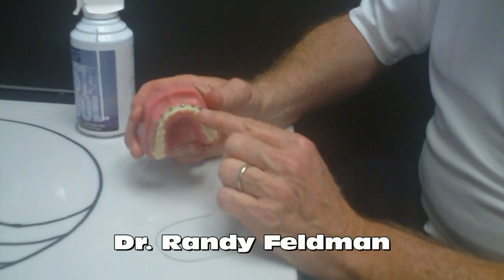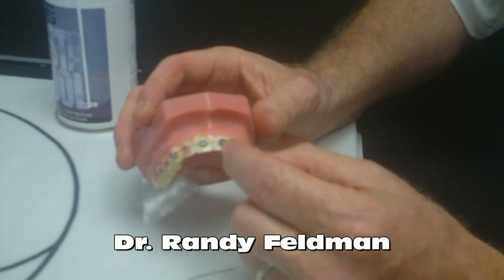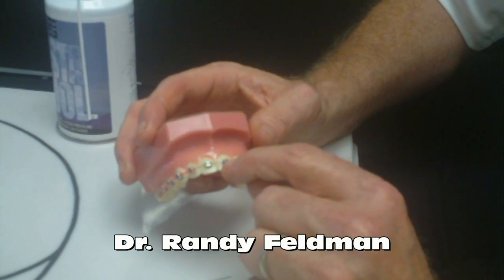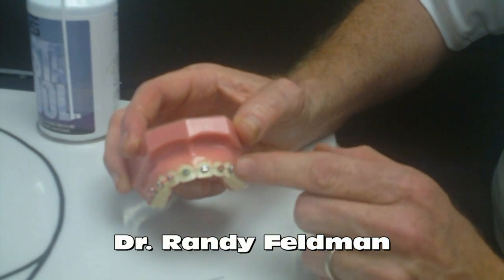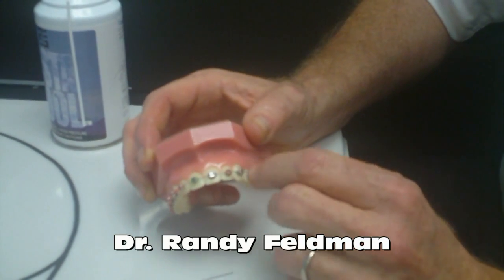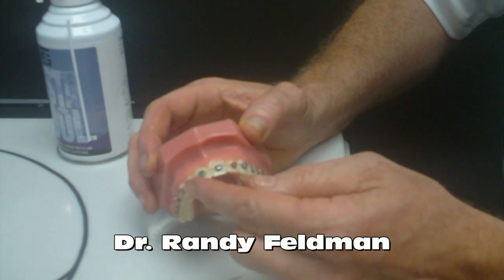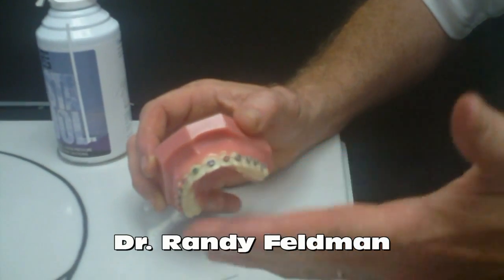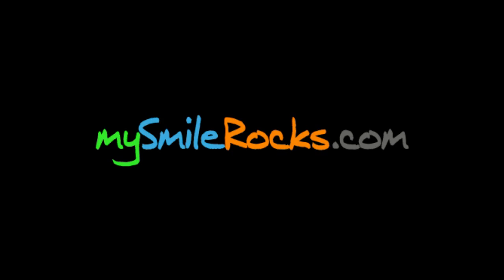Brackets & Ligatures - Metal Braces Explained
Tampa Orthodontist Dr. Randy Feldman explains the components of traditional metal braces. Traditional orthodontic metal braces are made up of brackets, which are cemented to the teeth, an arch wire which is shaped to exert pressure on the teeth and then tied or ligated to the bracket with a ligature which is normally either rubber or metal.
Ceramic brackets are less visible and more aesthetic but still require the use of a metal arch wire. Self-ligating brackets have an integrated clip system used to attach or ligate the arch wire rather than a metal or rubber ligature. This type of bracket requires less maintenance (rubber donuts/ligatures require regular replacement) and applies a consistent force with less friction, which many orthodontists believe makes this type of bracket quicker and less painful.